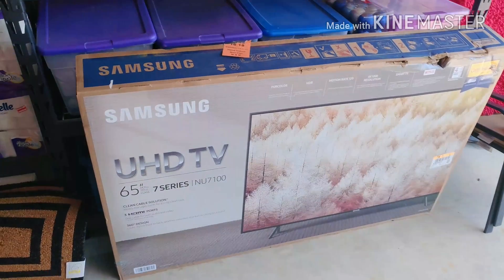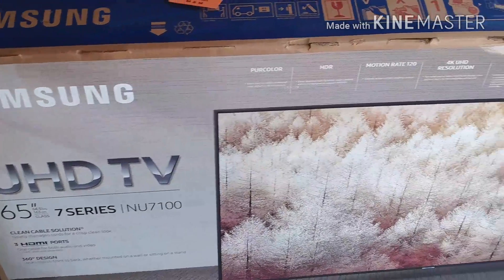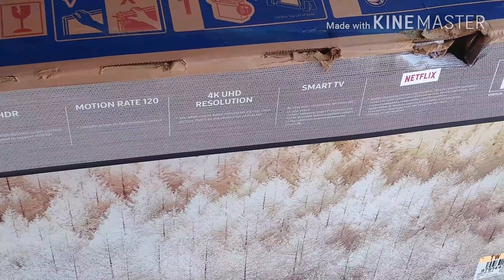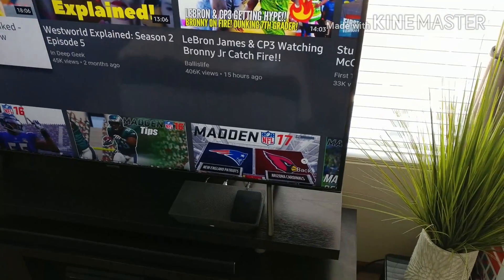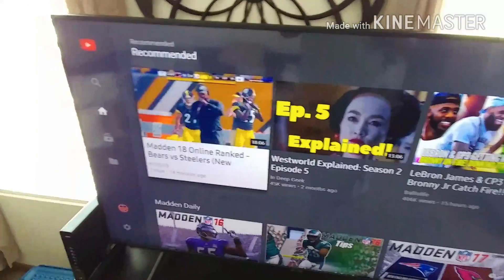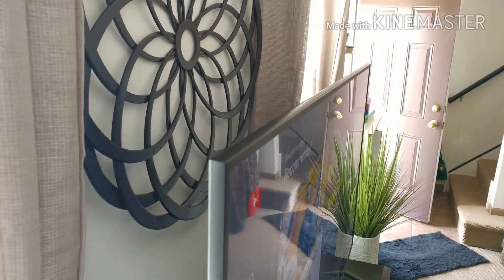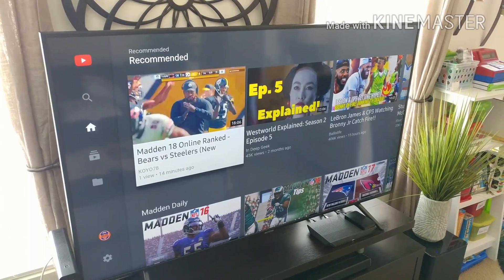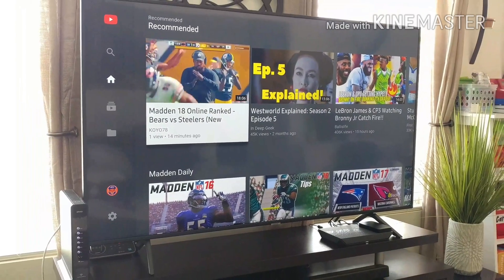SAMSUNG - UN65NU7100 - 7 Series Smart 4K UHD TV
SAMSUNG - 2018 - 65' UHD Smart TV (NU7100) (7 Series) 4K HDR10+ LED TV - UN65NU7100 - Surprise Purchase

Samsung NU7100 65" 4K HDR Television

Explanation: (PS4 Pro can't do Full - RGB + HDR 10 + 4K60p) This is just a limitation of the bandwidth of HDMI 2.0a output port which the PS4 Pro comes with. There is no HDMI spec available apparently that supports RGB 4:4:4 without chroma subsampling with HDR.

When you have HDR enable for a HDR game. PS4 Pro will use (YUV420) because of the amount of data it has to send essentially downscaling to (YUV420) to work.

If there is NO HDR for the game: There is less data so PS4 Pro will use (RGB) - If you run a soundbar with a HDMI port of 1.4 it will display on your TV as 4K30p. You need a HDMI 2.0a to display 4K60p same concept.

PS4 cannot do HDR10 + 4k60p because the HDMI port it uses is HDMI 2.0. The (Max) the PS4 Pro with HDR can output is (4:2:2 in 4K@60FPS + HDR10).

(PS4 Pro HDMI) is still at 2.0a. to get Full - RGB + HDR10 and 4k60p both the (PS4 Pro HDMI Port and the TV HDMI Port ) would have to be at 2.1 to successfully carry the data. HDMI 2.1 has not been certified yet as a standard but its coming for TVs & you will see it in the PS5 & XBOX-X2 whatever they decide to name them